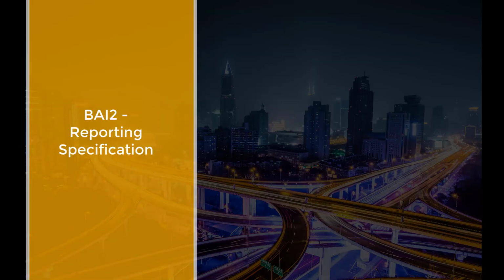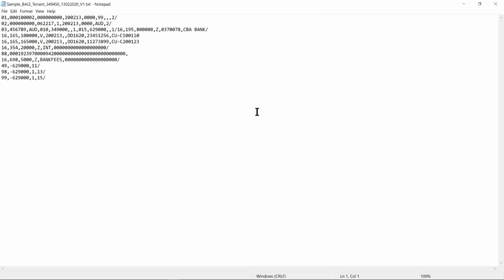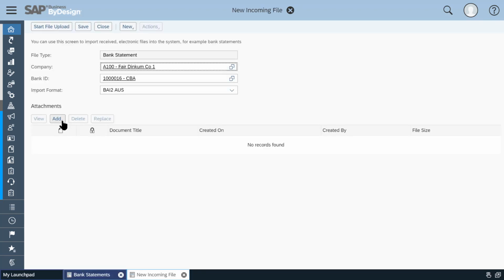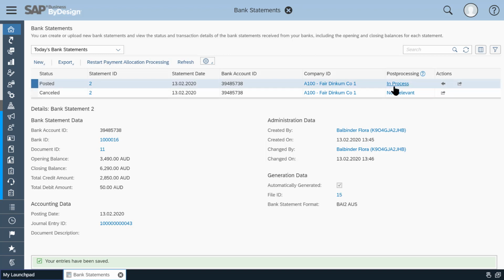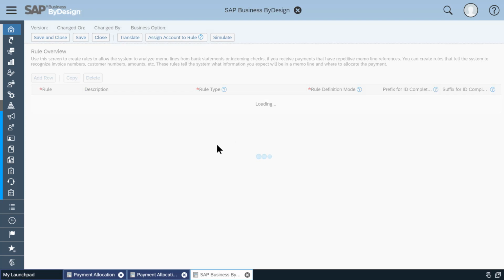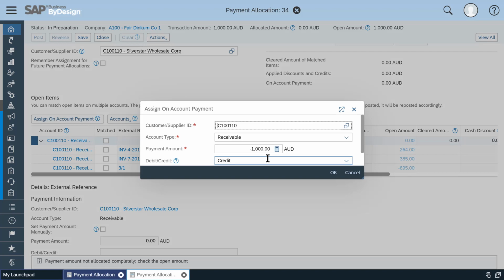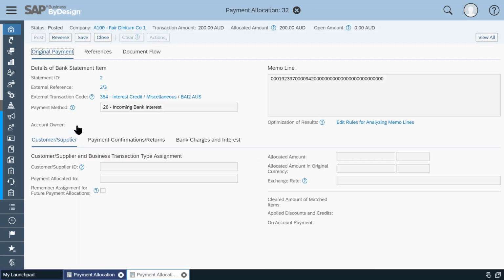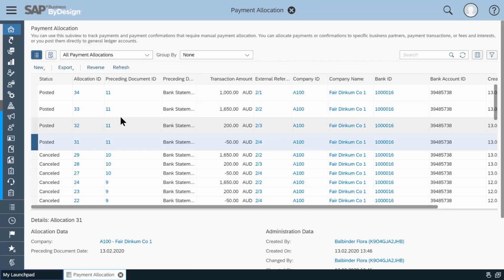SAP Business ByDesign - Bank Statements & Allocation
In this micro-learning video series, we look at how to process bank statements and the post allocation process.

Follow SAP SME on social!